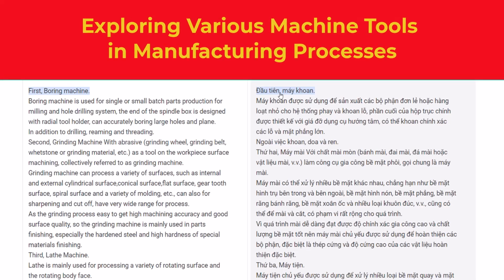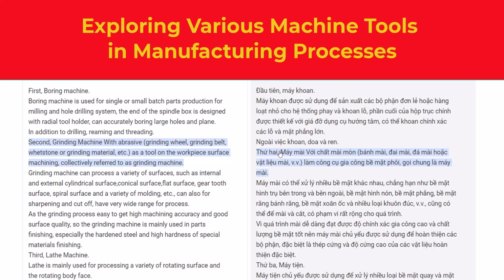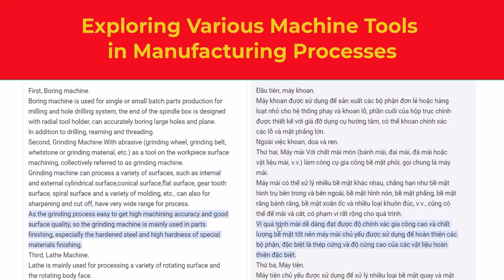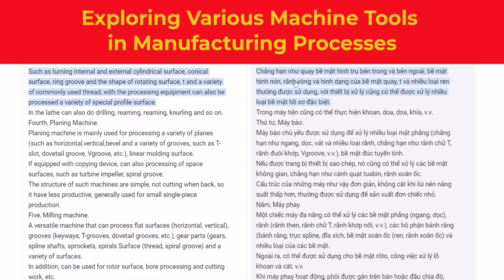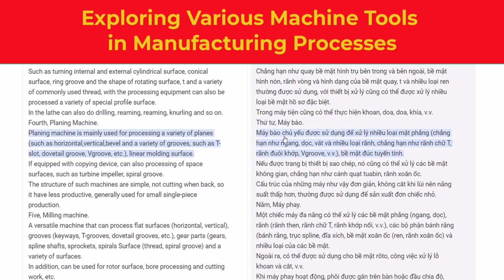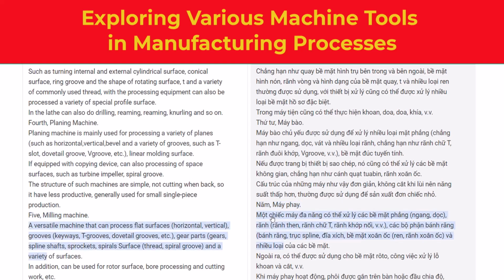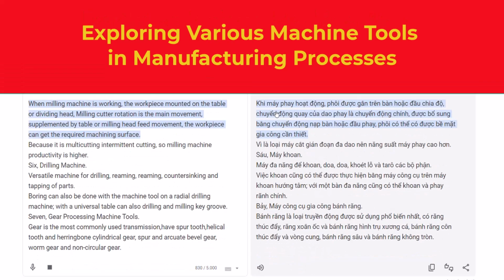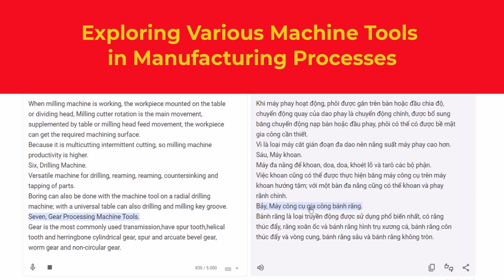Học từ vựng tiếng Anh kỹ thuật 9 _ Các loại máy công cụ khác nhau trong quy trình sản xuất.mp4